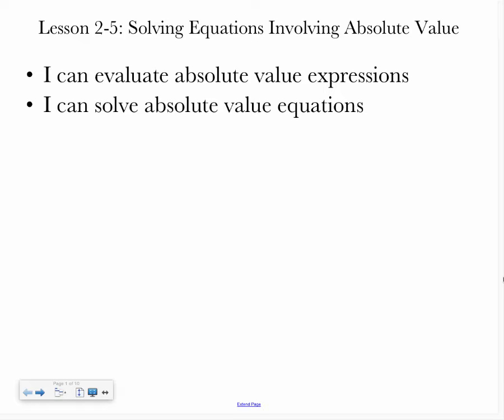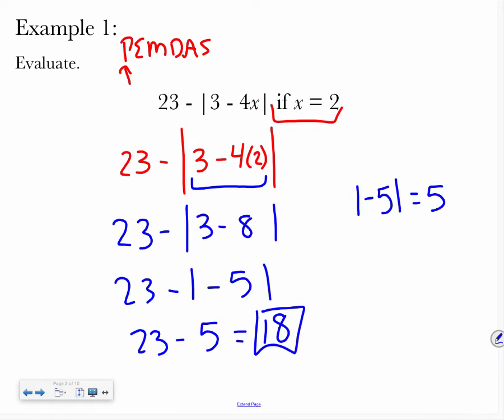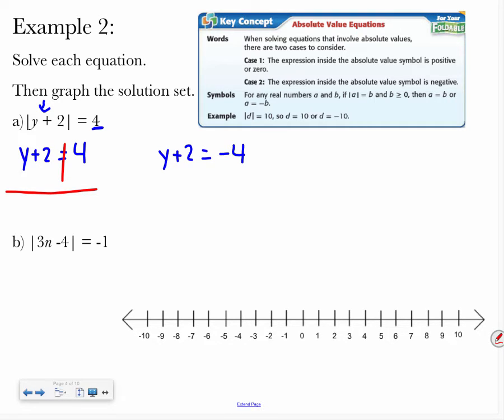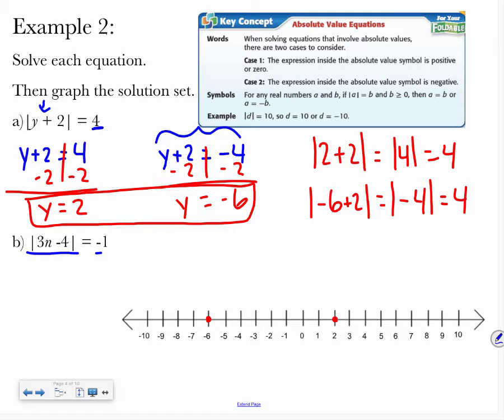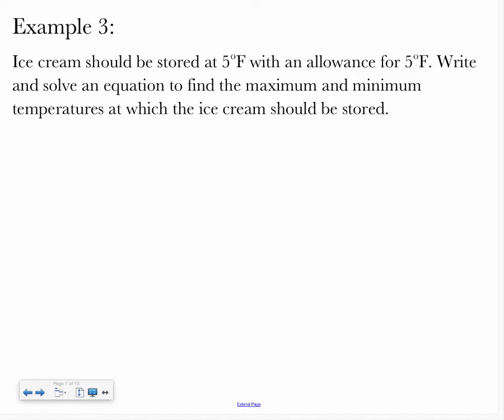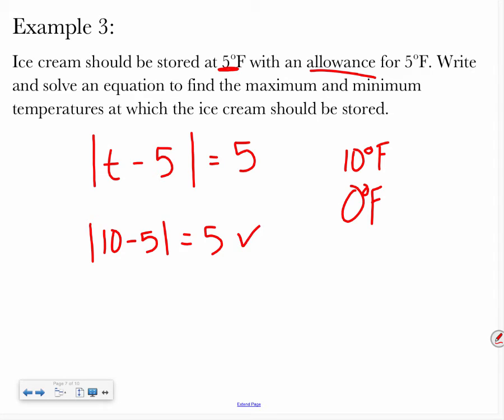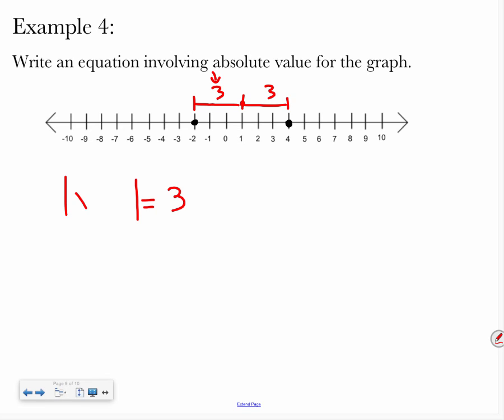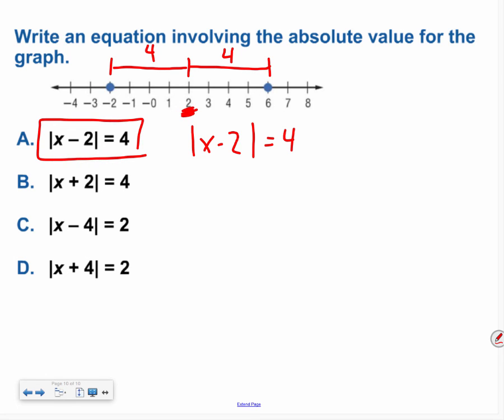Algebra: 2-5 Solving Equations Involving Absolute Value